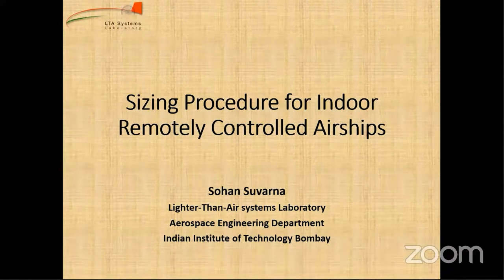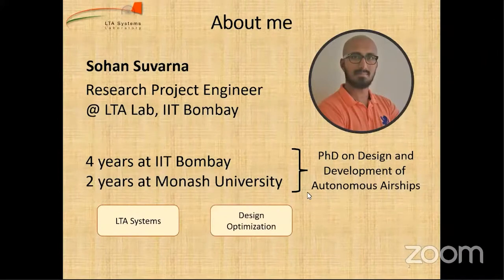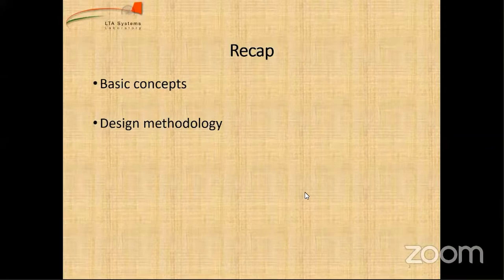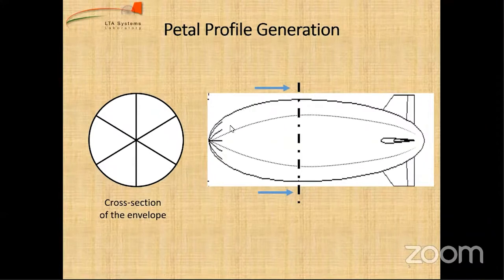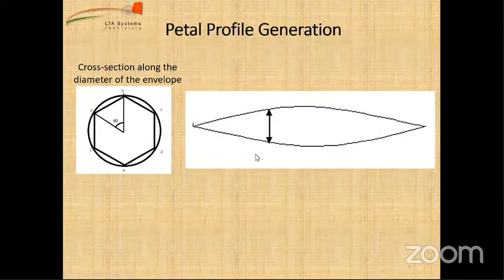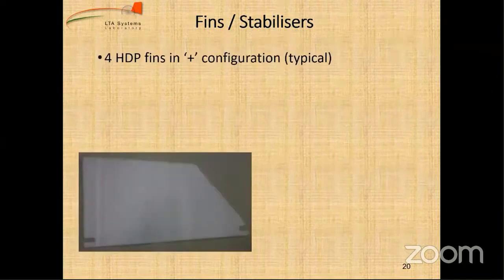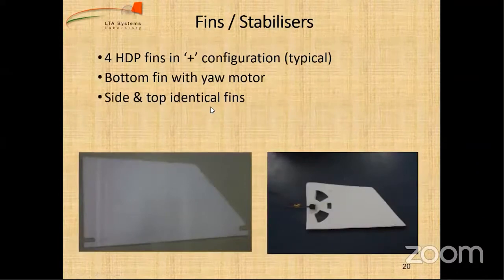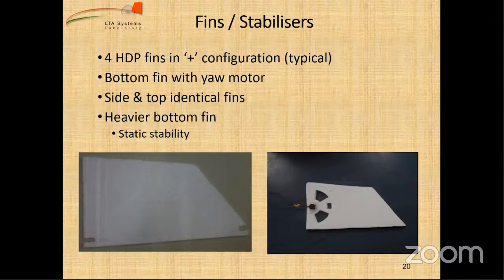Sizing Methology II